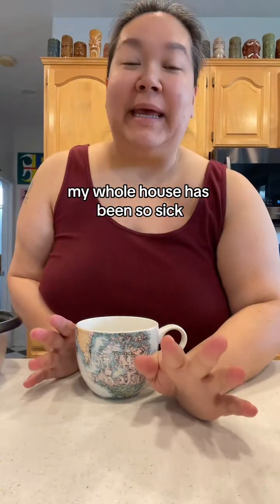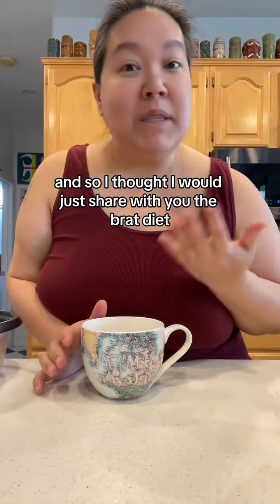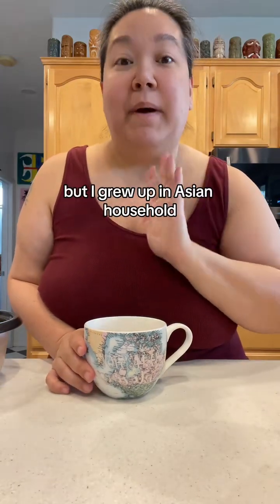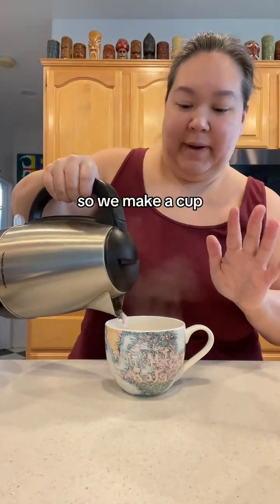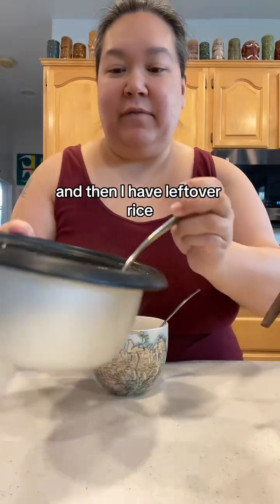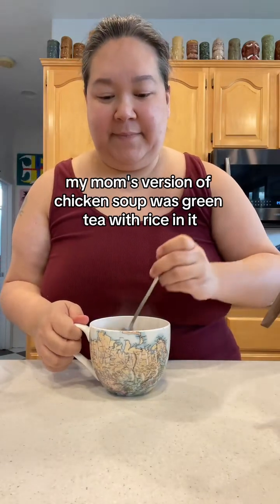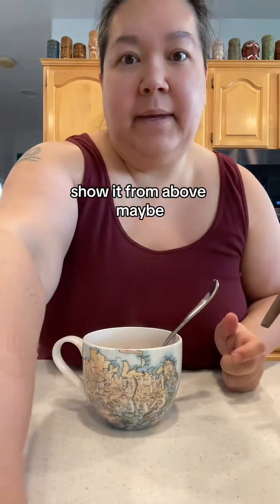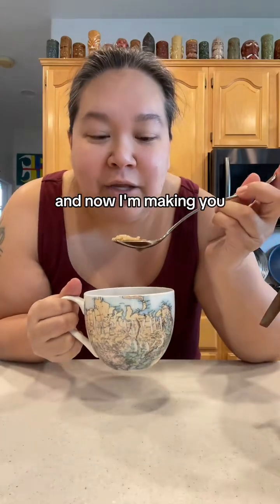Kitchen Basics 101 BRAT Diet Starring Green Tea With Rice